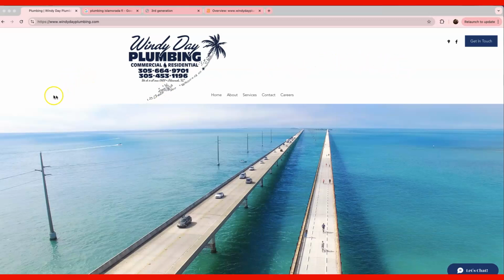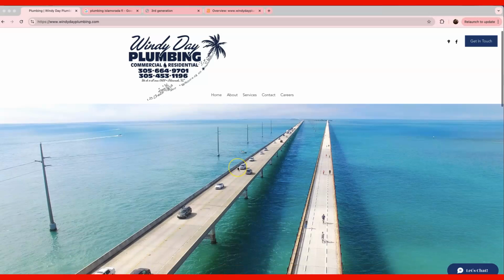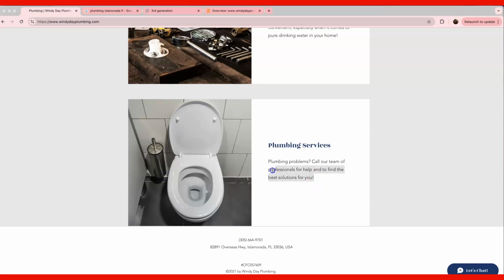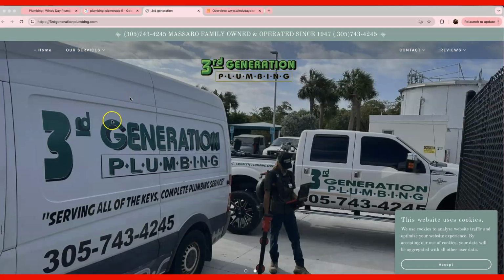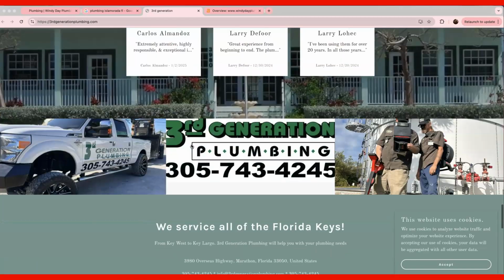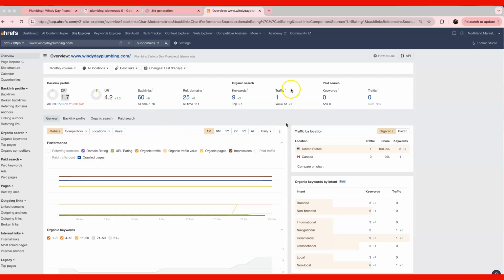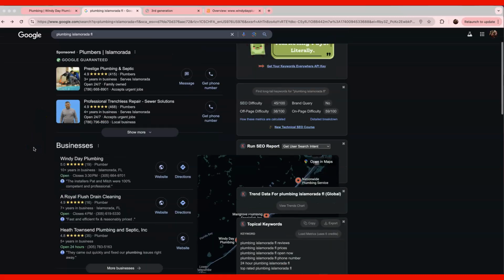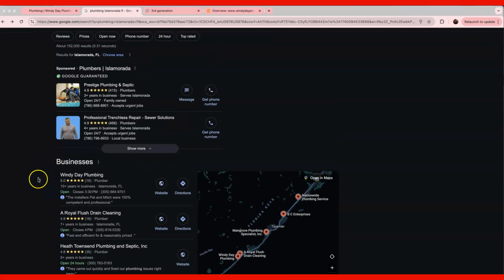Windy Day Plumbing- Islamorada fl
Showing Kris from Windy Day Plumbing how to rank their website onkine